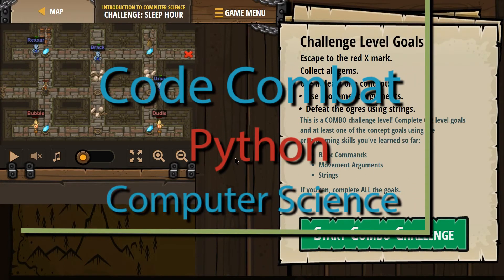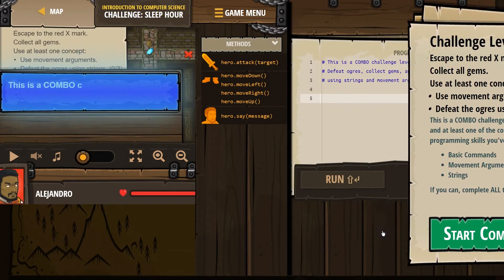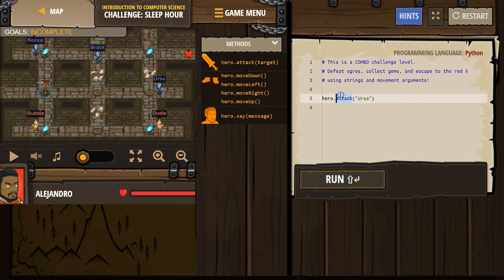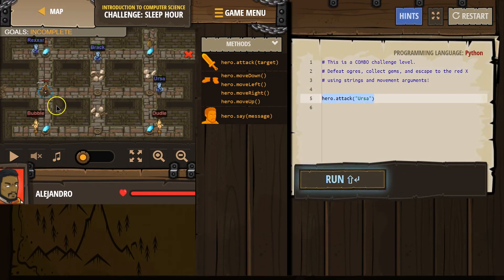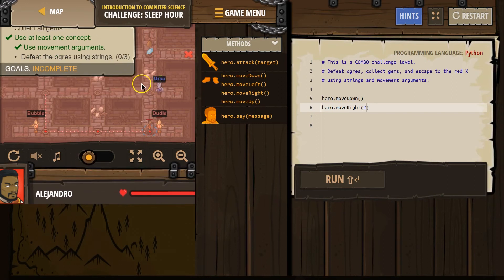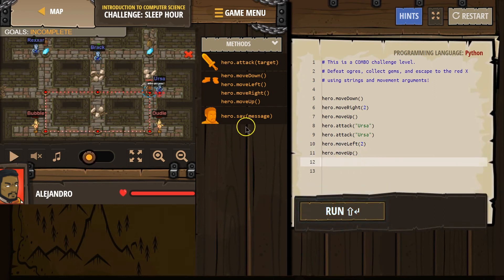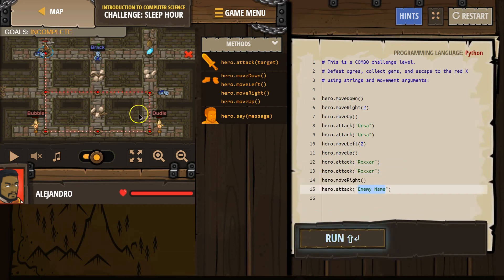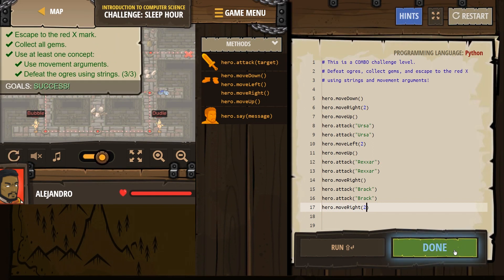Code Combat Sleep Hour - Concept Challenge Python Tutorial with Solution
Need help getting started in Code Combat? This video shows you step-by-step how to beat this level from Code Combat, Sleep Hour - Concept Challenge Python Tutorial with Solution. I also have video tutorials for all other Python levels, link to those